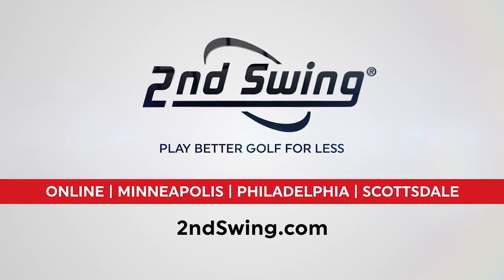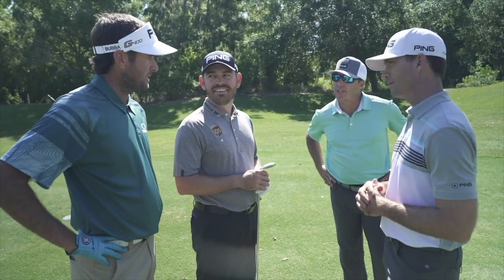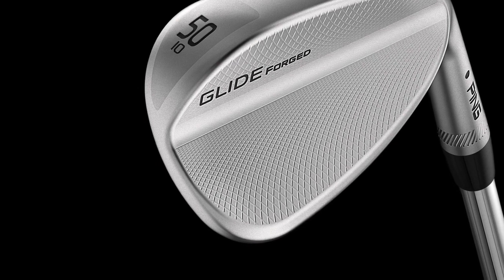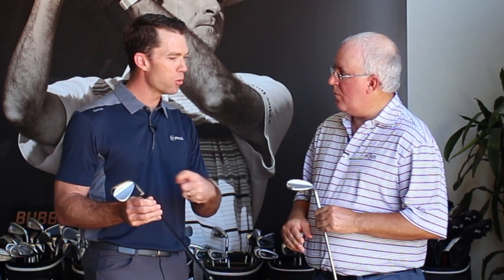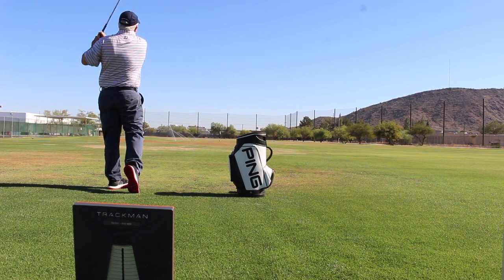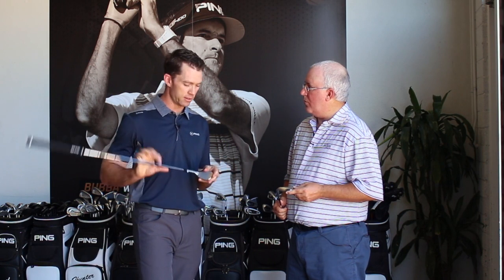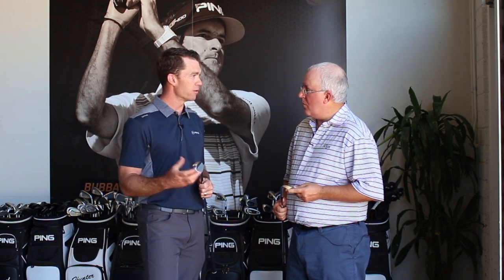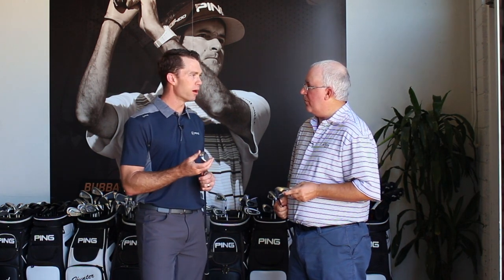PING Glide Forged Wedge Review - The Players Wedge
PING’s Marty Jertson discusses the new PING Glide Forged wedges with 2nd Swing at PING headquarters in Phoenix. Glide Forged wedges were created with substantial input from PING’s Tour players, who were looking for a compact profile, softer feel, significant versatility, and more precision and control in terms of trajectory and spin. Additionally, the Glide Forged wedges offer impressive customization options for players.